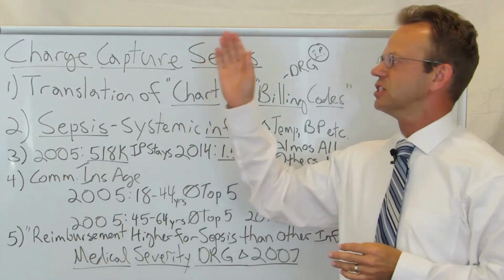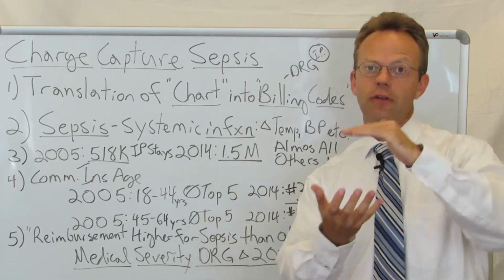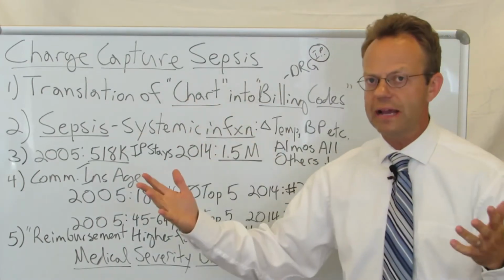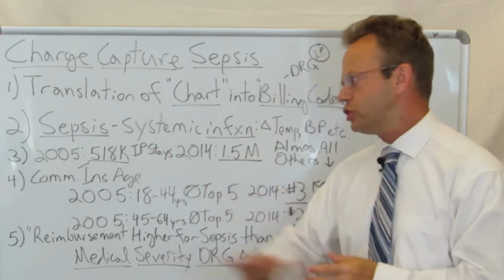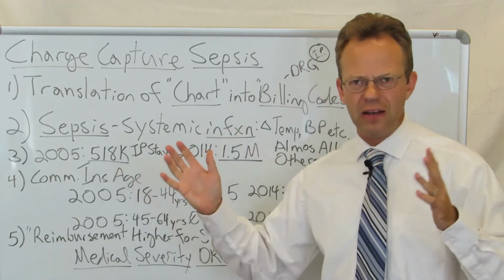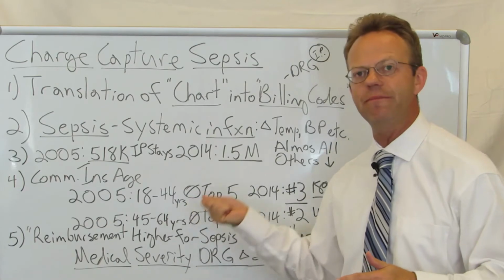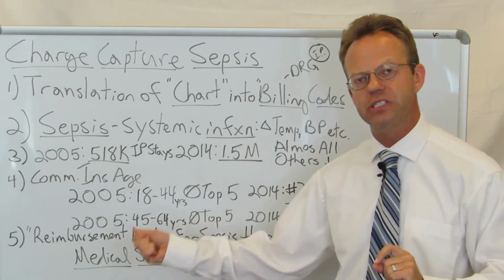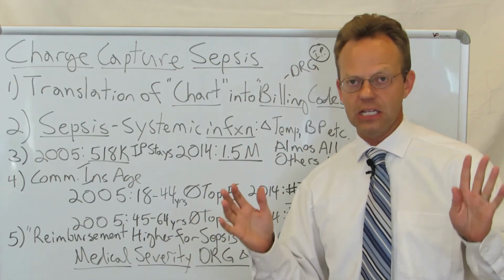Charge Capture and the Story of Sepsis: Medical Coding Makes it Rise 300%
Charge Capture is the Process of Translating the Medical Chart into Billing Codes.

The Story of Sepsis Illustrates How Charge Capture Can Be Manipulated to Increase Healthcare Costs.

Sepsis is a Total-Body Reaction to a Severe Infection.  It is Life-Threatening.

The Rate of Sepsis in the US Increased 300% in 10 Years.

Why?

The Actual Number of Cases of Sepsis DID NOT Increase, Rather Charge Capture and Medical Coding for Sepsis CHANGED.

90,000+ Views Per Month Across All Platforms.